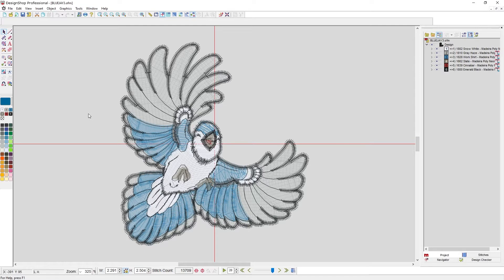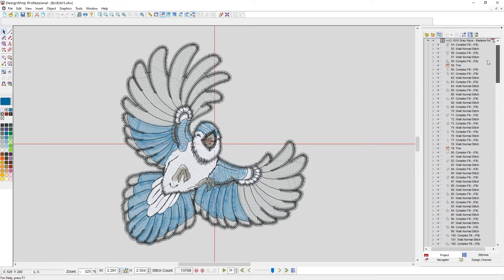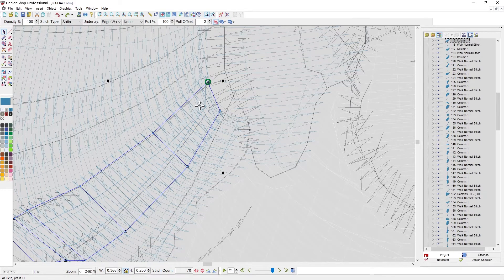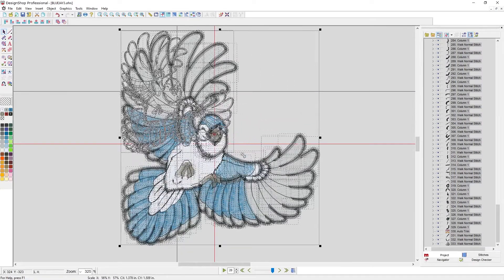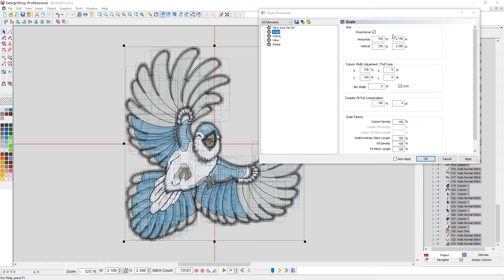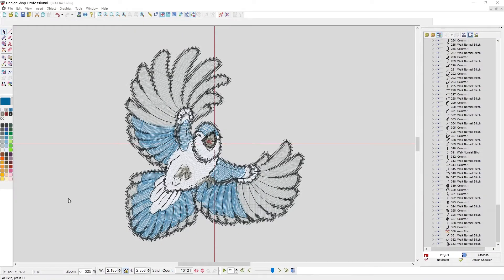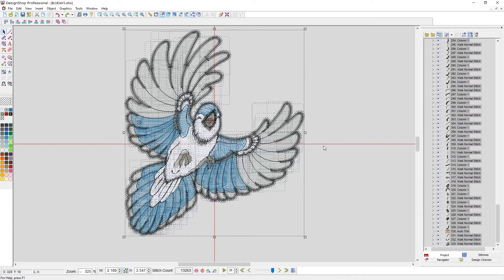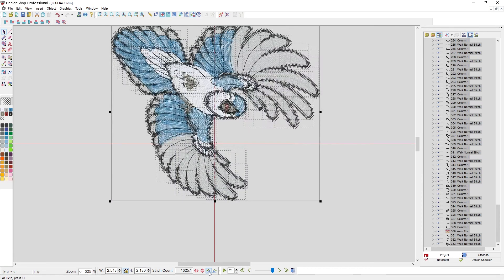Select, Scale, Slant, & Rotate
Learn to select, scale, slant, and rotate your design elements in DesignShop. You can do all of these things easily and in multiple ways. Here are a few.